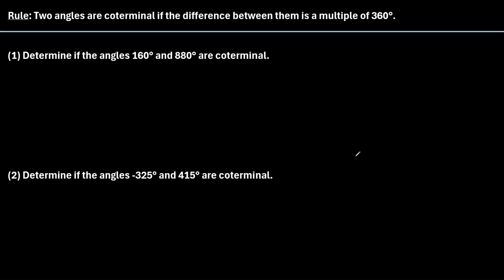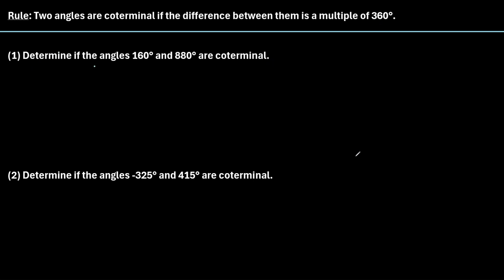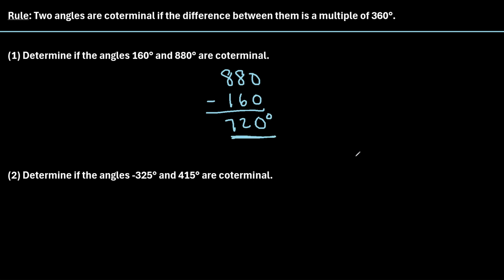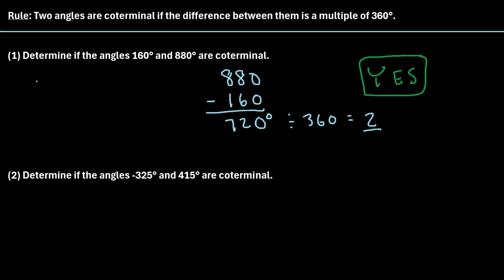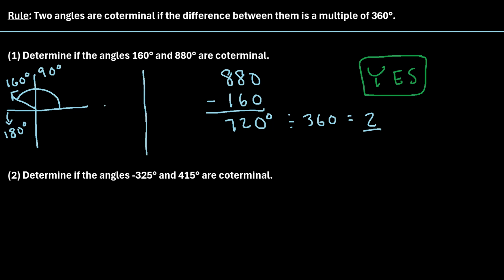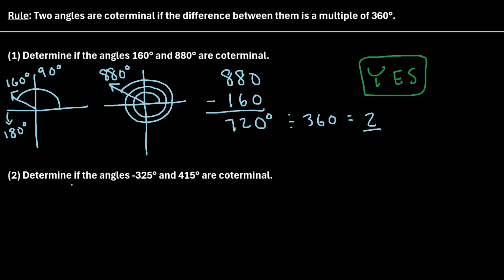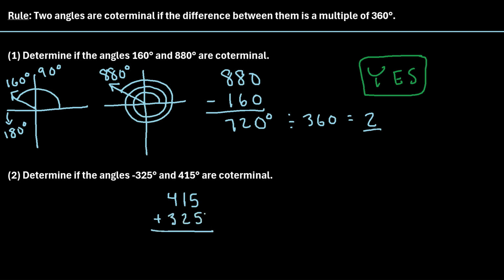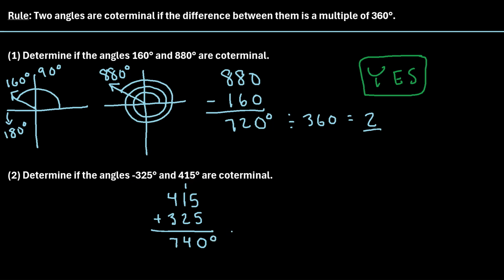How to Determine if Two Angles are Coterminal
In this video I explain how to determine if two angles are coterminal, including examples.